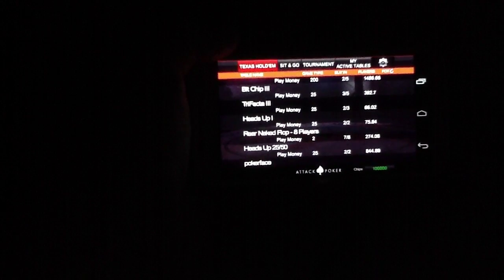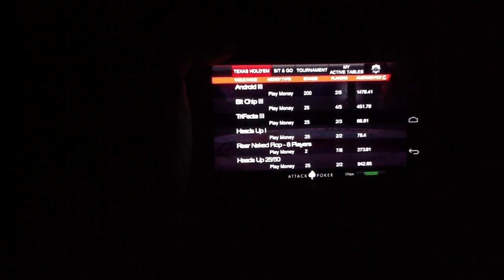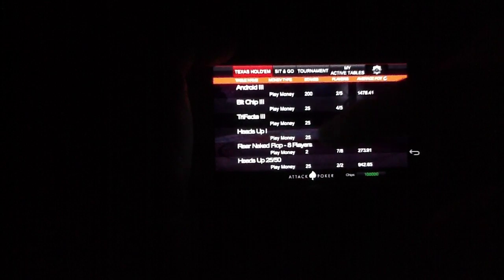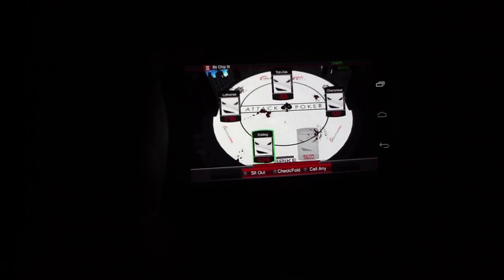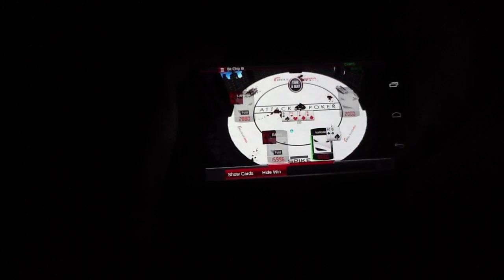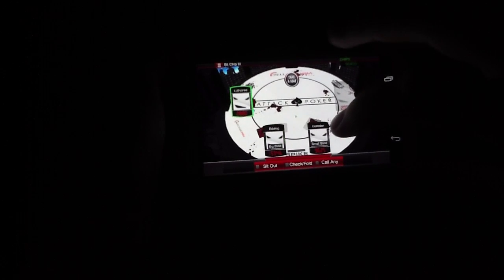Attack Poker Android Game Review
Attack Poker: Bringing Vicious Poker to the Android Platform